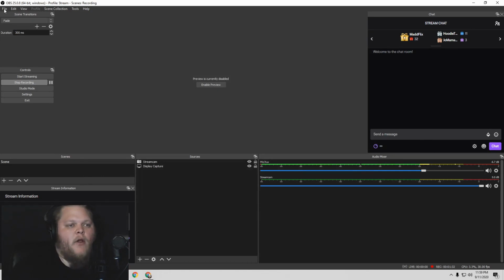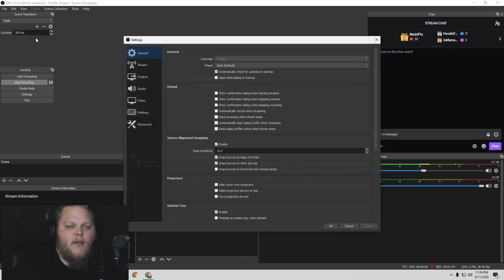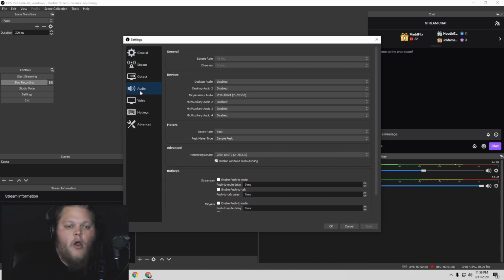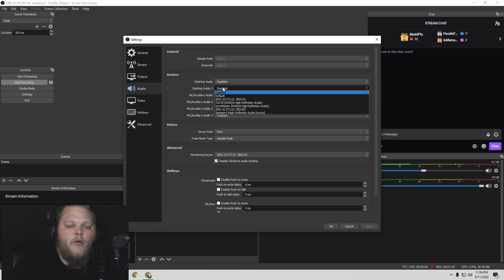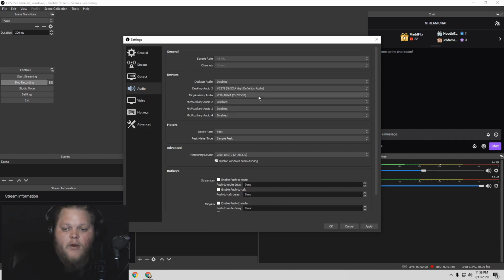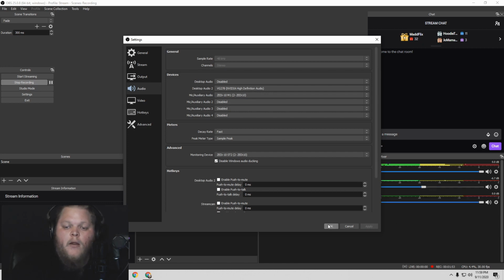How to get music in your stream, without you hearing it. (EASY)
This is a tutorial on how to get music into your stream, without you having to hear it.